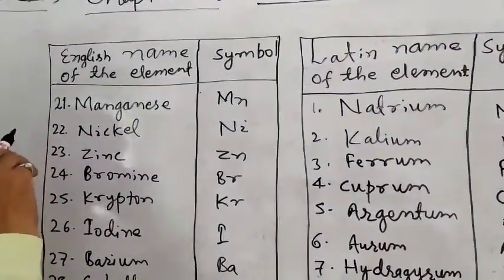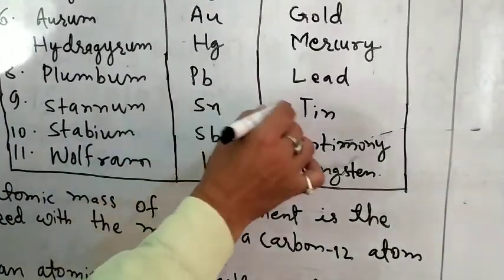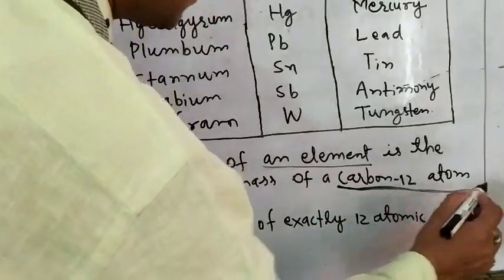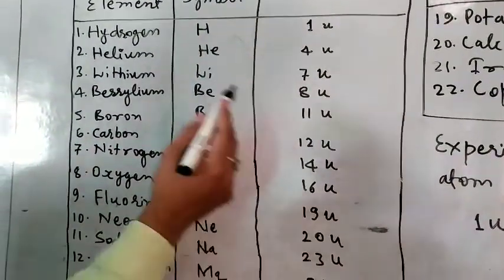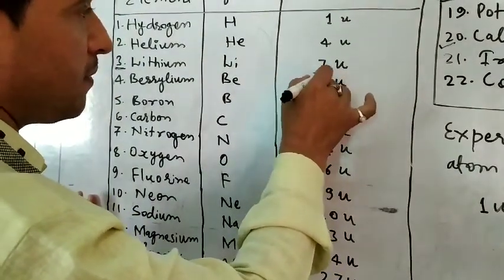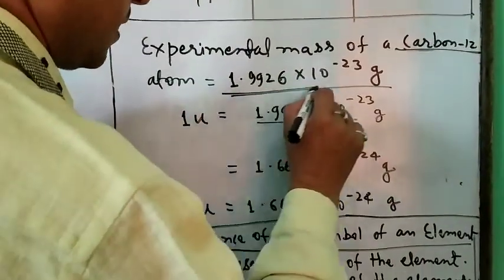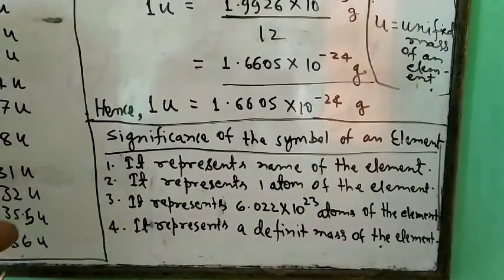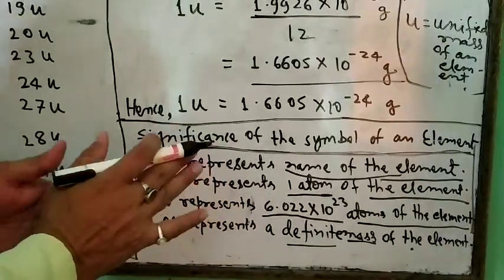Class 9 Chemistry Ch 3 Part 5